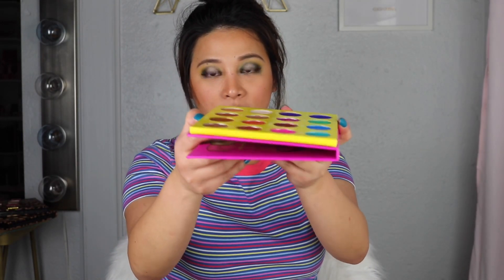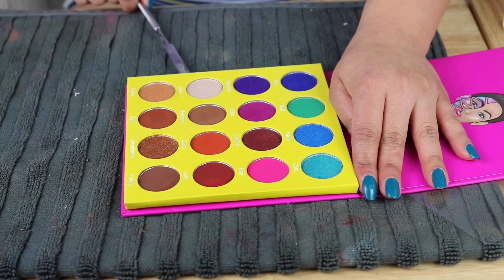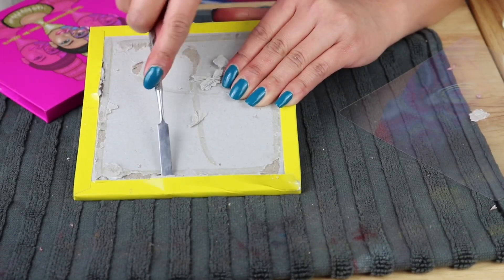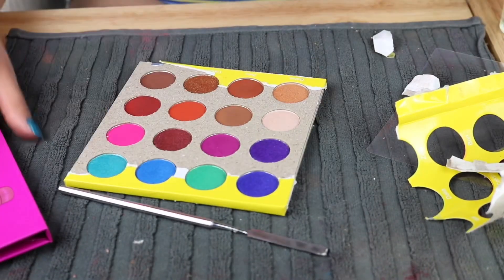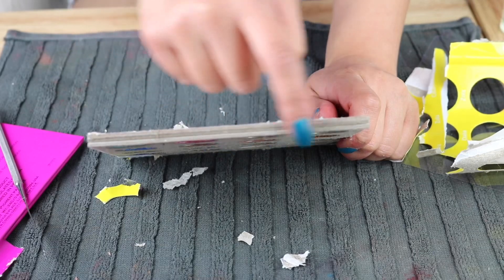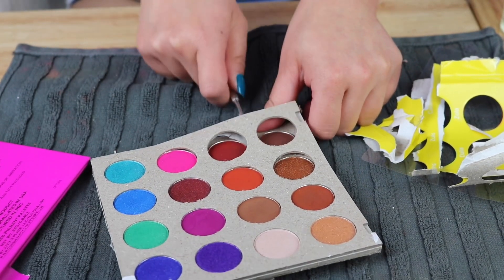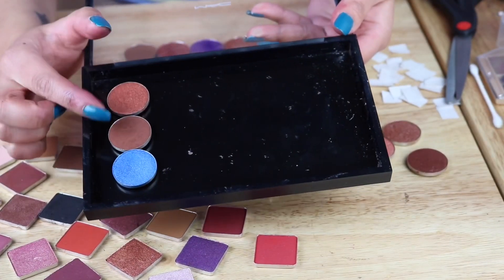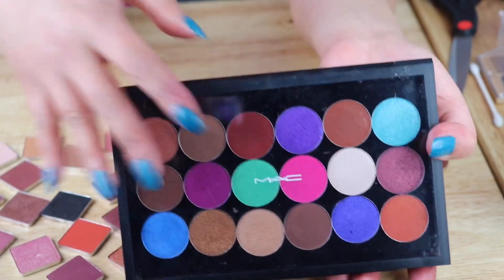Life hack! Depotting eyeshadow palette guaranteed no shattered eyeshadow!